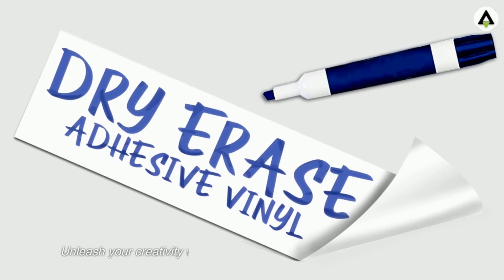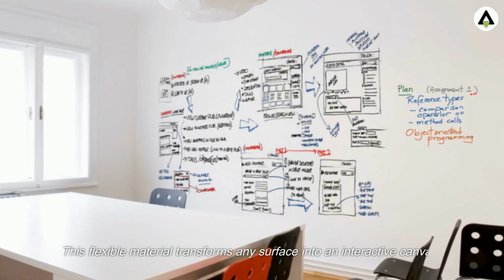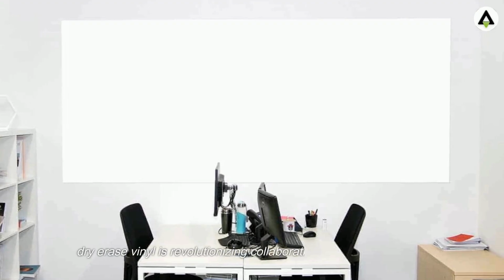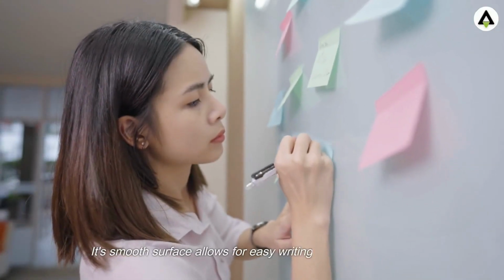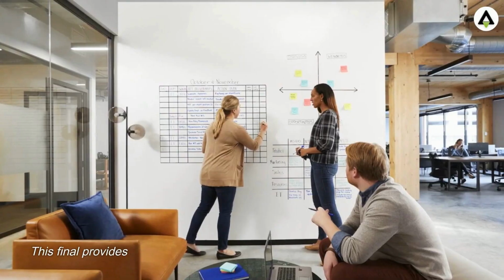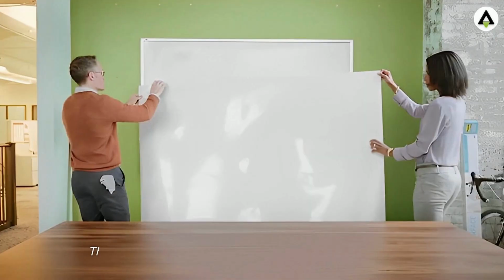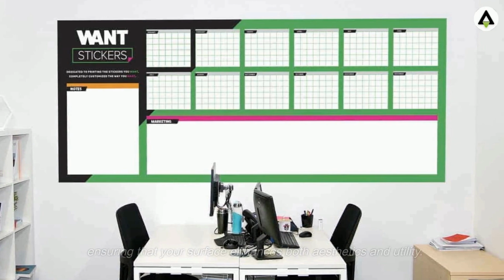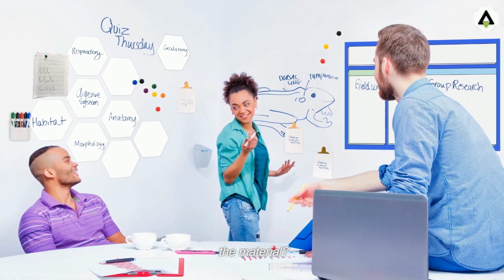Creativity with Dry Erase Vinyl, A Giant World of Possibilities | dry erase decal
🌟 Welcome to AGC University! 🌟
This channel is designed to teach you about all things signage, advertising and marketing.  There's so much to learn and we love sharing it with the world.  We hope you enjoy it.  😃

☎️ Toll Free: 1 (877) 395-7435
In our latest video, "Unleash Your Creativity with Dry Erase Vinyl," we dive into the endless possibilities that this incredible material offers. From brainstorming sessions to interactive learning environments, dry erase vinyl is your key to turning any surface into a writable canvas. Discover the various applications, installation techniques, and creative ideas that can transform your space. Whether you're a business owner, educator, or simply someone who loves to express themselves, this video will inspire you to think outside the box.

Join us at AGC University and unlock a giant world of possibilities with dry erase vinyl!